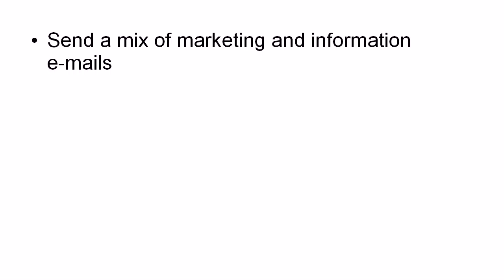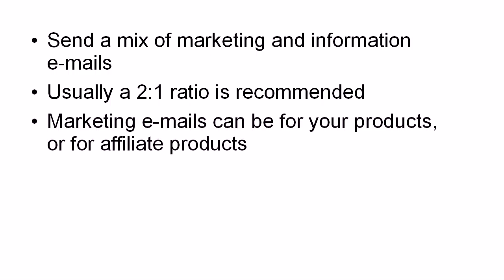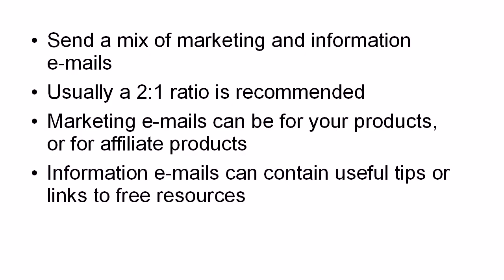Email Marketing: Your Follow Up Series